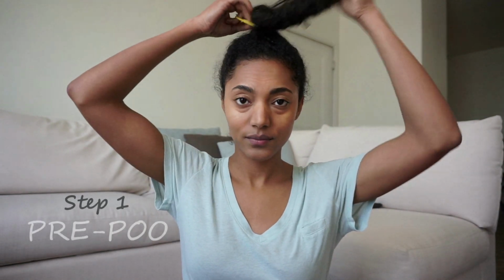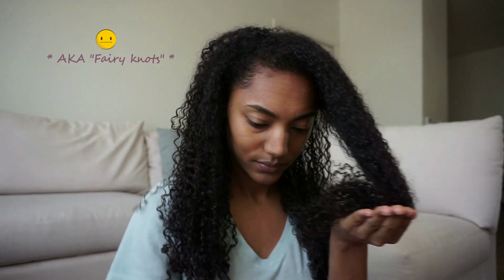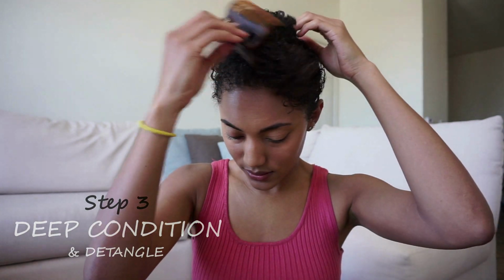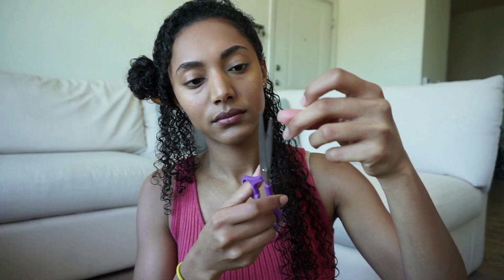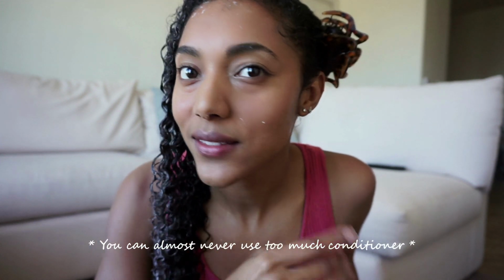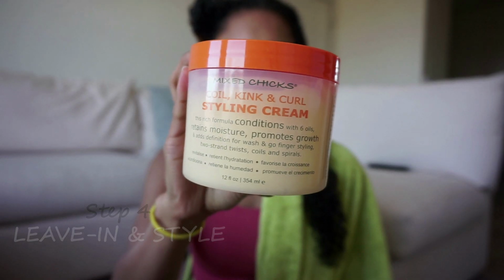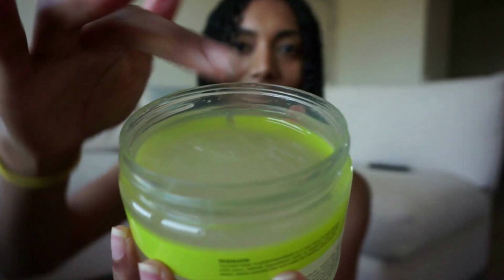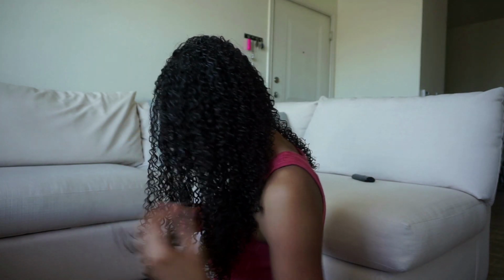Curly Hair Routine | 5-Step Wash N Go for Fine, Kinky-Curly Hair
I took a poll on Instagram a little while back asking if folks would be interested in seeing my curly hair routine, and a majority of voters said YES! 😁
So here is is. My curly hair routine for long (or short), fine, kinky-curly, 3C/4A hair types... in 5 basic steps. 😉

*Keep in mind that everyone's hair is different, so what works for me may not work perfectly for you. But I hope that this video helps lead you in the right direction for growing and maintaining the health of fine kinky-curly hair. * 🌱🌱🌱

Products used:
- Argan oil
- Camille Rose Cleansing Rinse (Shampoo) *
- Obia Naturals Babassu Deep Conditioner *
- Mixed Chicks Coil, Kink & Curl Styling Cream *
- Twisted Sista Clear + Nourish Gel *
- D31 Denman Brush

( * POC/Black-owned brands 🤓)